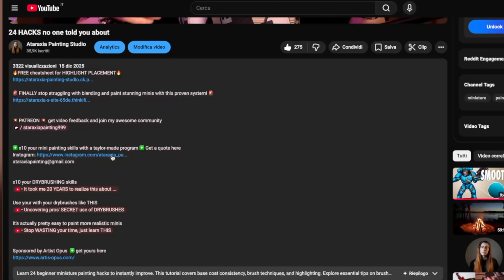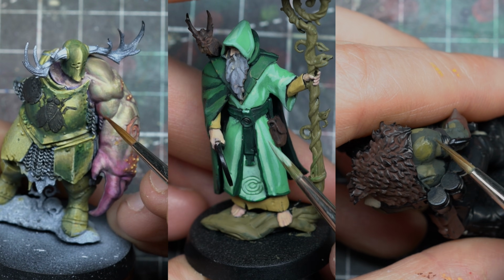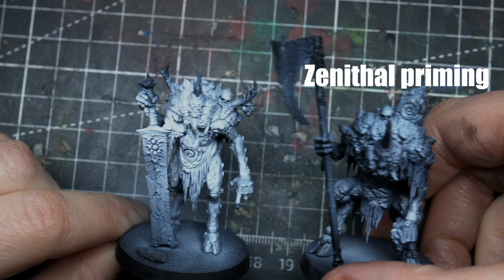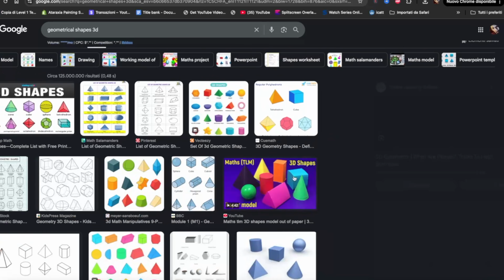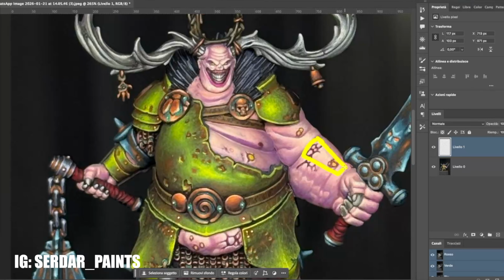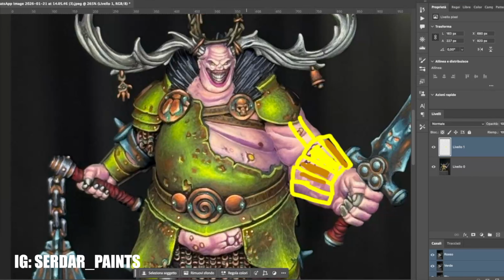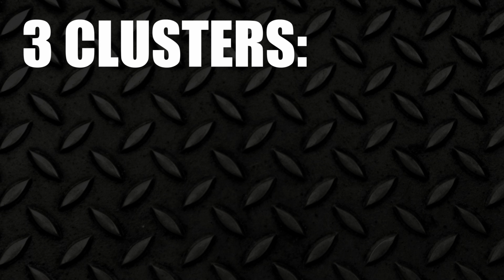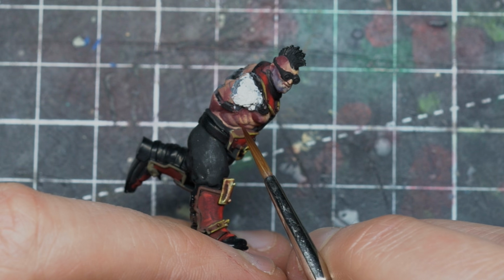Everybody's blends SUCK, until you learn THIS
🚨 FINALLY stop struggling with blending and paint stunning minis with this proven system! 🚨

🔥FREE cheatsheets 🔥